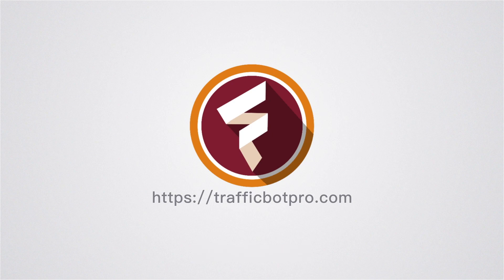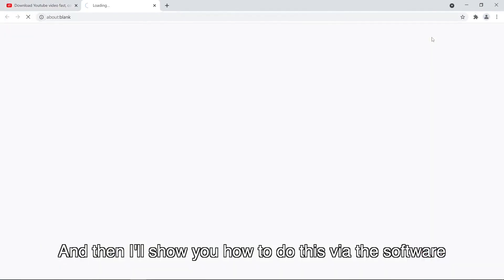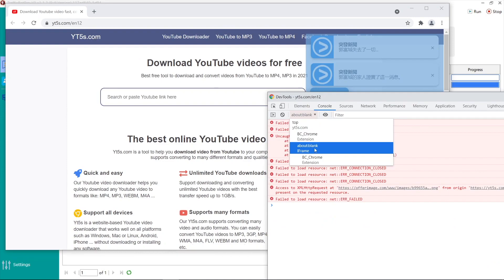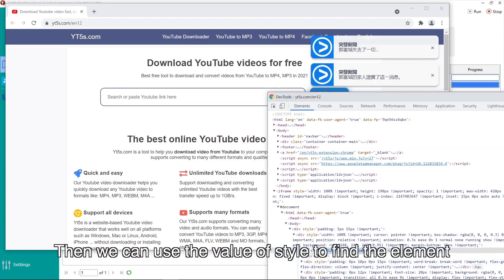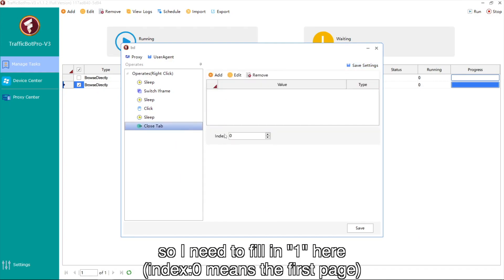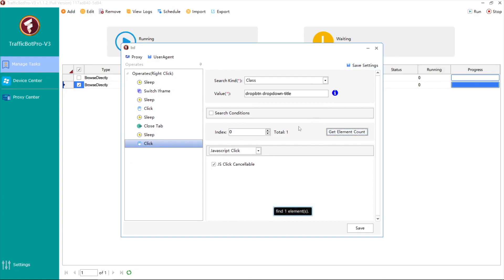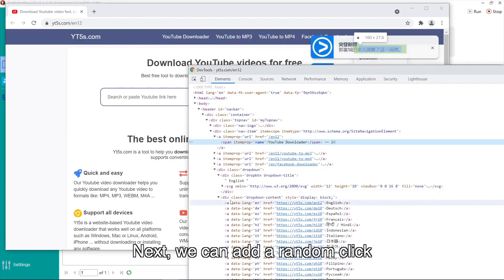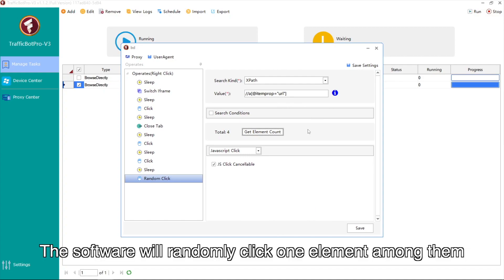TrafficBotPro V3 Browse Directly Tutorial Custom Click/Random Click Win SEO Rank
This video shows how to use Browse Directly function in TrafficBotPro-V3.

TrafficBotPro is a smart bot which can increase SEO rank, boost traffic and click ads.
It works with Bing, Google, Yahoo, Amazon, eBay, and even more websites.